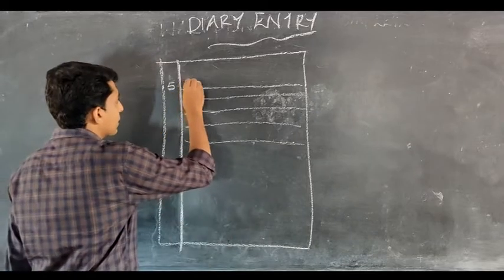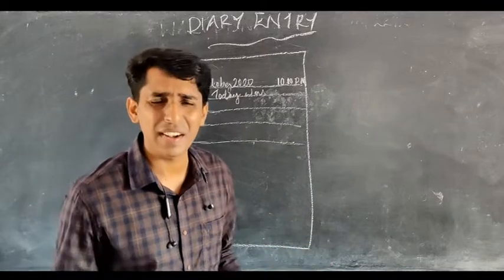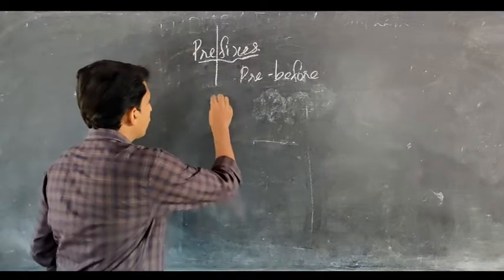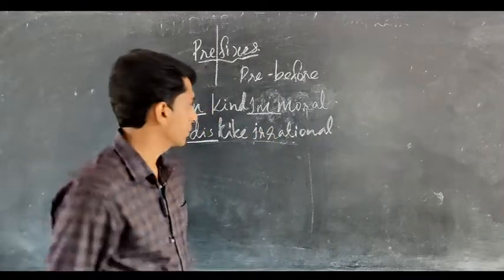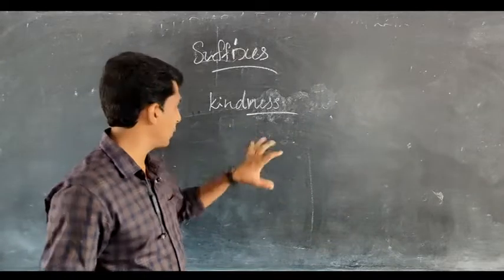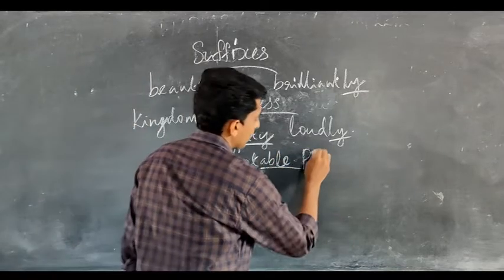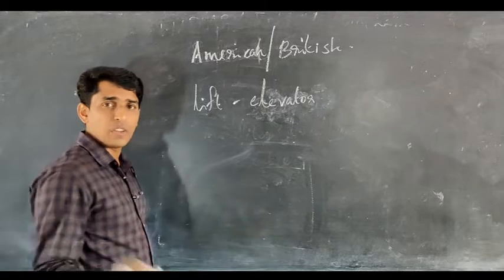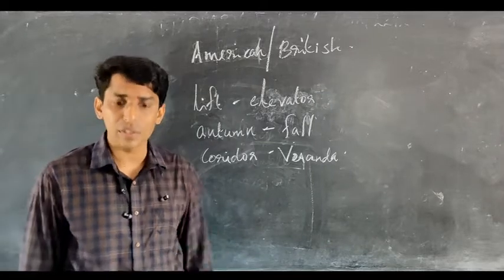class 6 | English